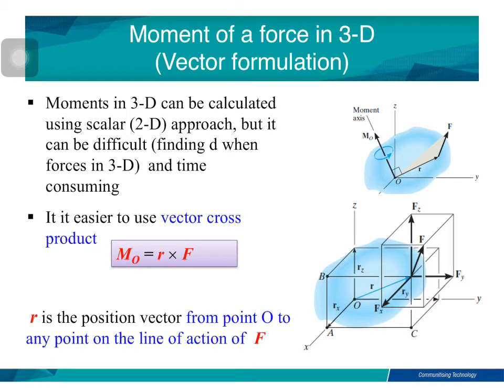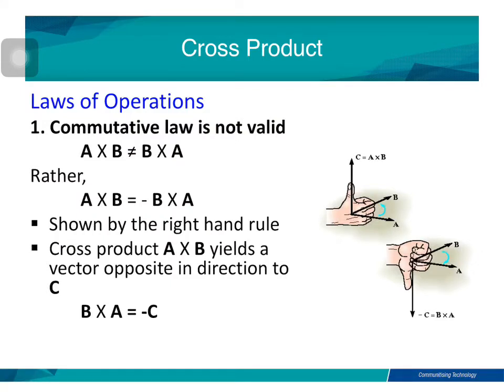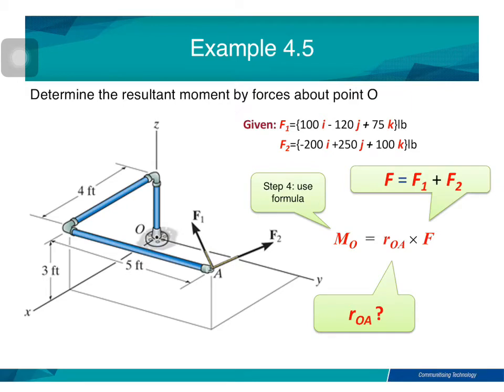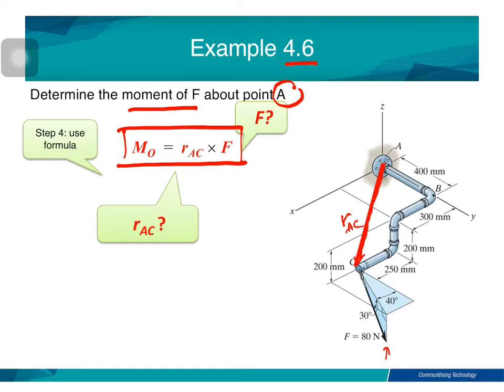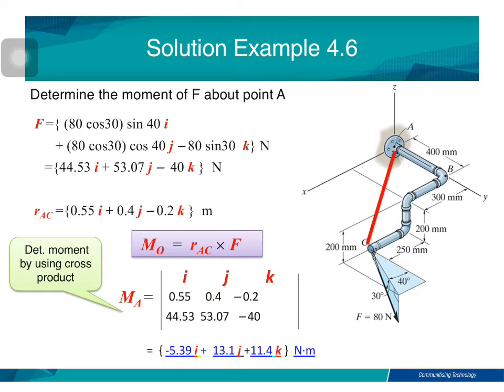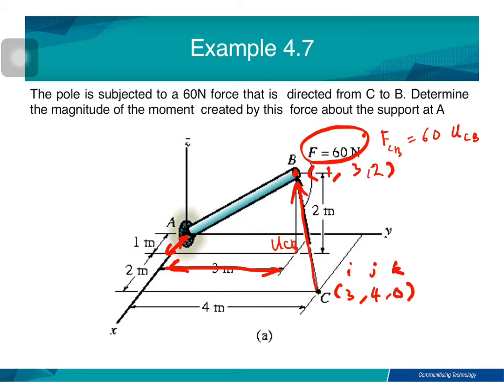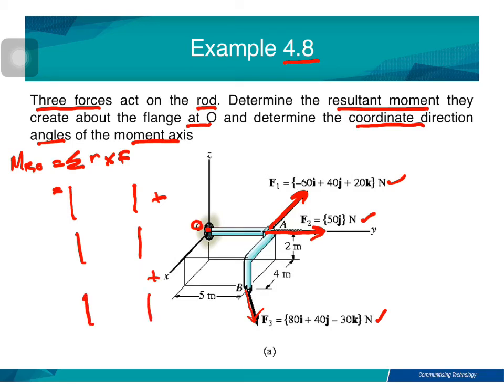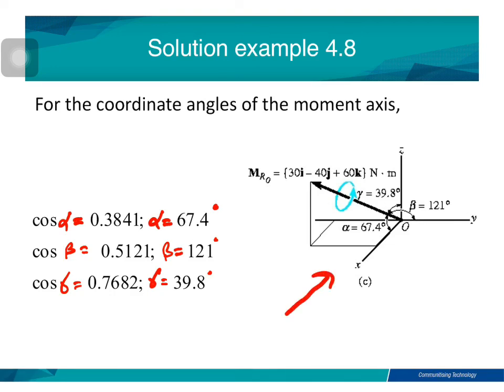Chap 4 Part I Moment of Force in 3D